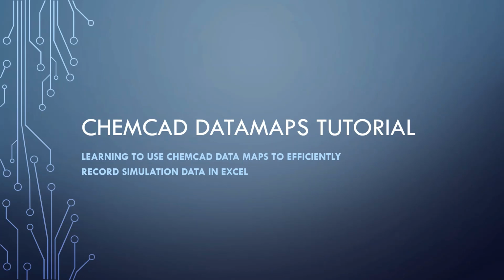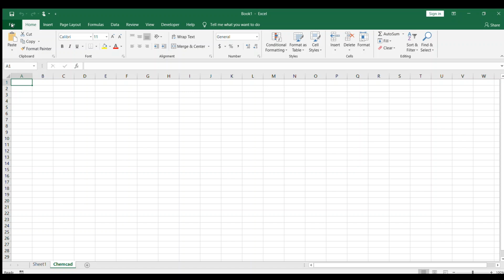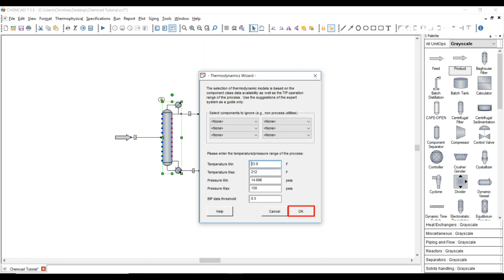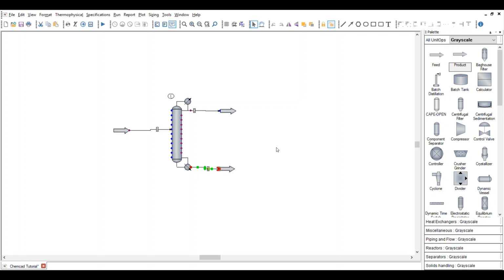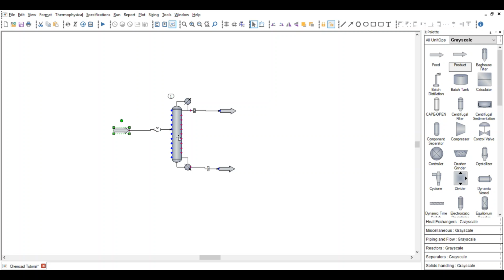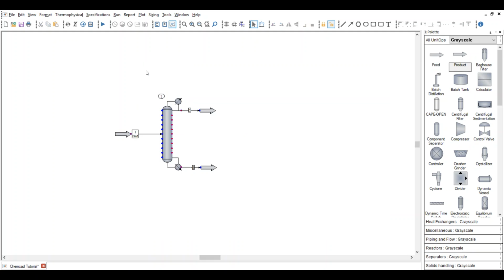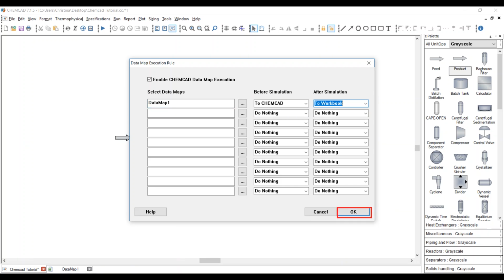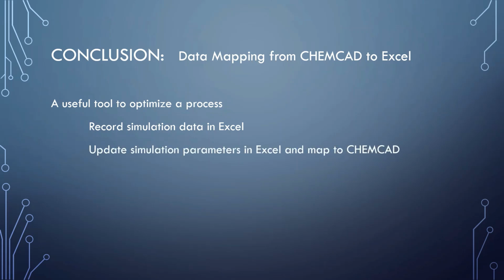Online Training Module (Upload Attempt 3: Large)